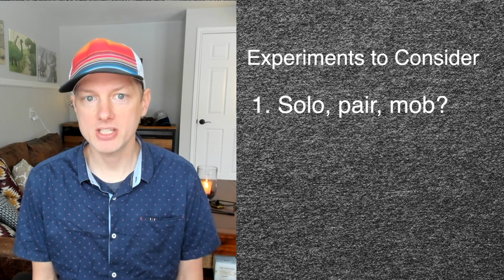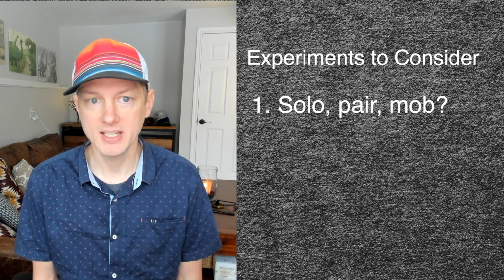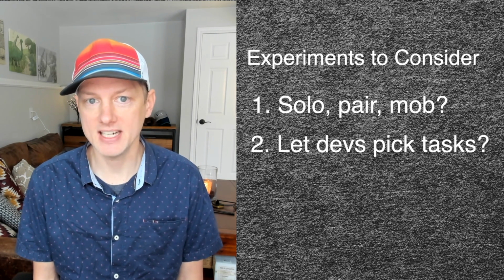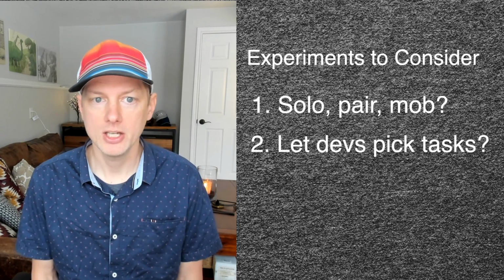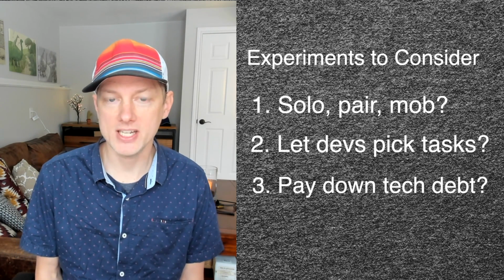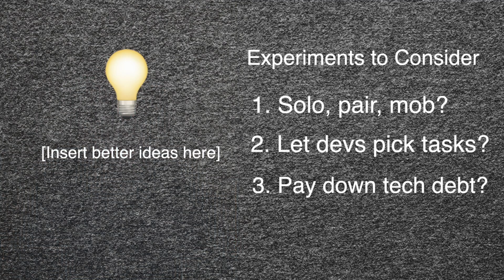Software development speed up recipe: experiment, measure, improve (or revert), feat GitClear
Every software team is different. In this video, we'll propose some experiments that can be run to detect what type of work style best suits your individual developers.

Then we'll show how the "Velocity" tab lets you measure the effects of your experiment, to decide what to keep or revert. This video is taken from our "GitClear for Beginners" demo, which you can watch in full

This video is designed for CTOs, VP of Engineering, Developers, Executives, Product Managers, Lead Developers, and other engineering stakeholders who want to optimize their developer productivity by using researched-backed software measurement to inform the decisions they make.

Note that none of the developers featured in this video are real people, except for a few brief shots of my own dev work. Most of the reports shown are the product of our "random developer" generator that plays back previous historical commits that were made to private repos, with pseudonyms and auto-generated avatars applied.